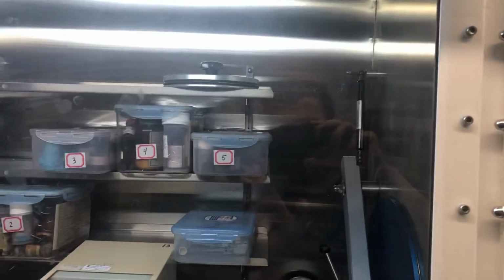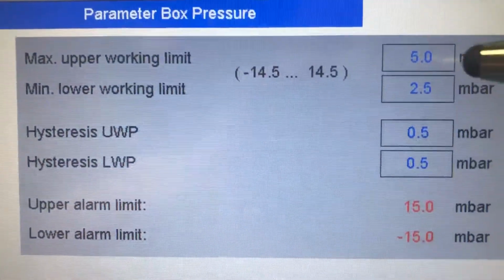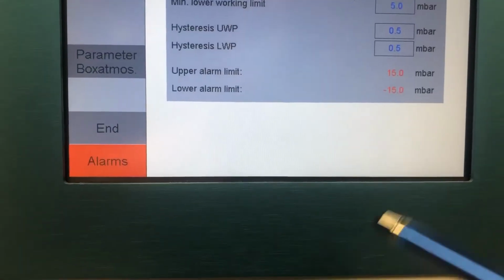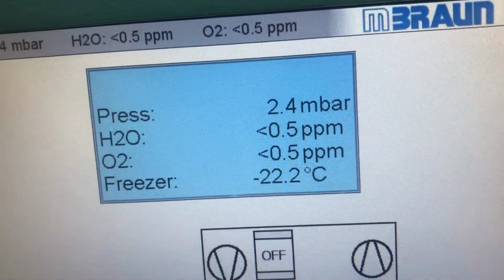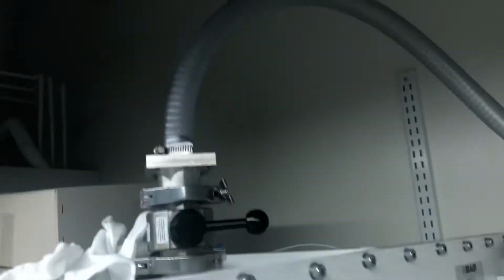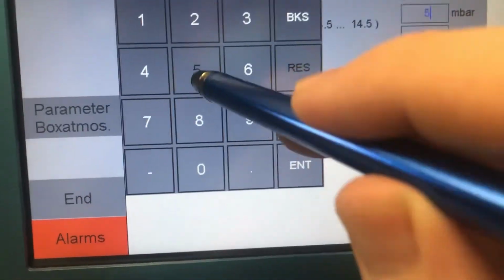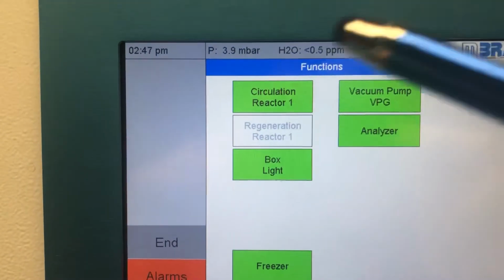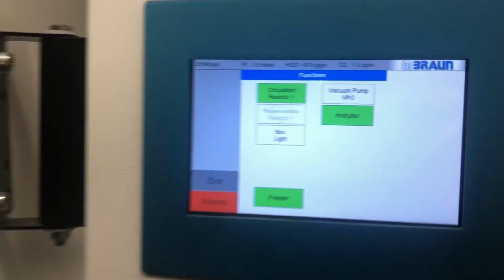Purging the Glovebox - Manual Control - Training Video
This is part two of my glovebox tips series. Please watch the glovebox as you purge. After about ten minutes, the glovebox times out and shuts off the argon inlet. This will expose your glovebox to air and introduce water and oxygen, if left unattended. Be sure to avoid this by purging for only ten minutes!